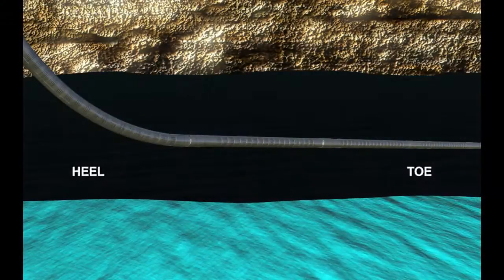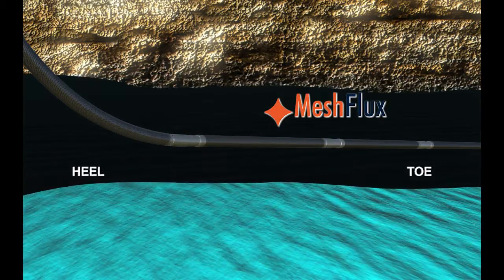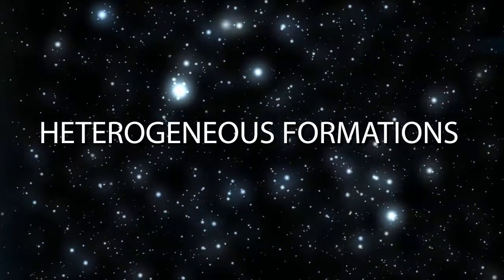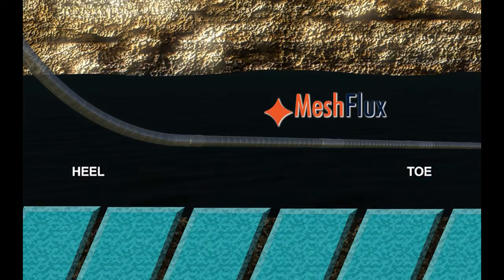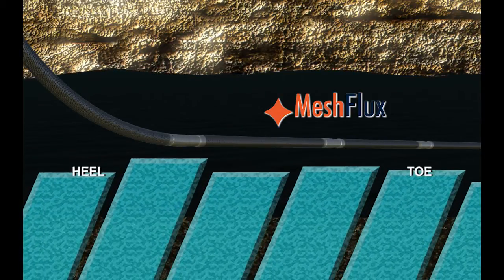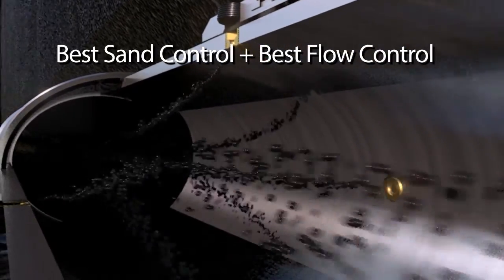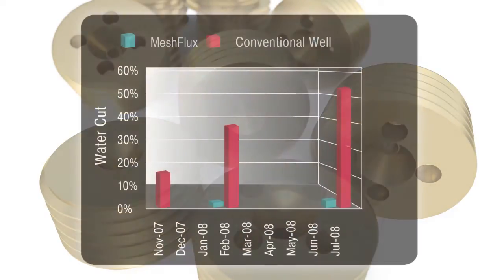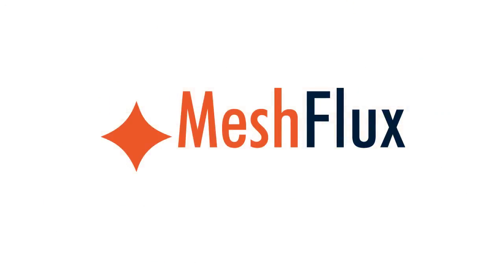MeshFlux 2014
Passive Inflow Control
MeshFlux™ integrates the top performing sand screens system, MeshRite™, with viscosity independent nozzle-based flow control. Strategically positioned nozzles prevent or delay water coning, choke back any water reaching the wellbore, clean up the toe area, and equalize production across a long lateral.

MeshFlux Applications

Long horizontal wells drilled into semi-consolidated and unconsolidated formations
Vertical/deviated wells commingling zones with different pressures and permeabilities
Thermal wells for uniform toe-to-heel steam injection
In combination with swell packers to isolate problematic water, gas or thief zones
To minimize annular flow and erosion damage when formation collapse against the completion is not assured
Gravel pack screen with flow control